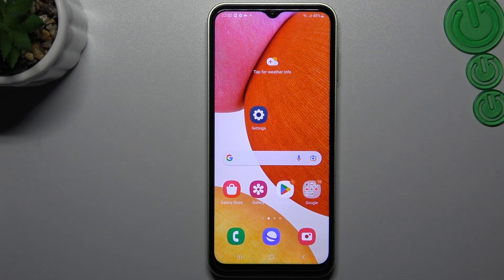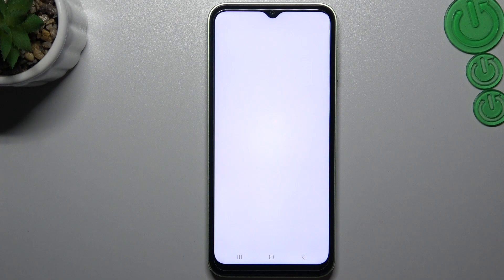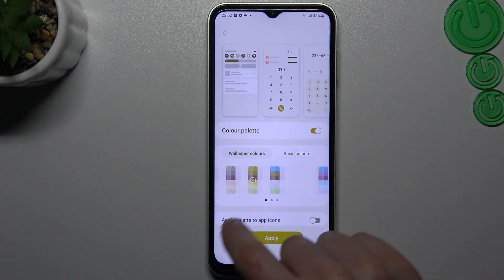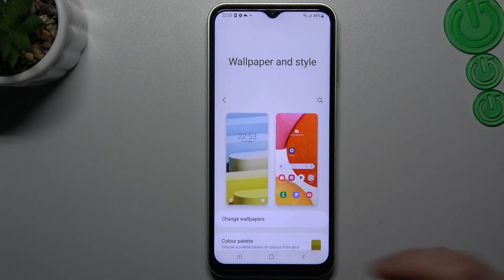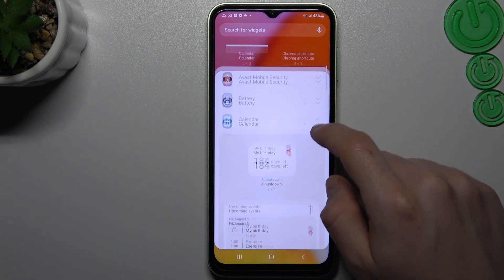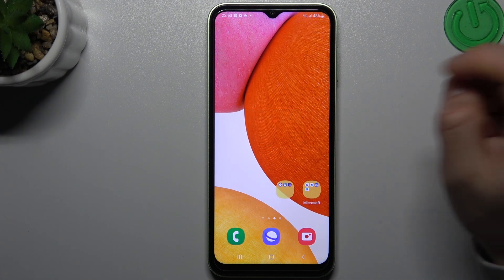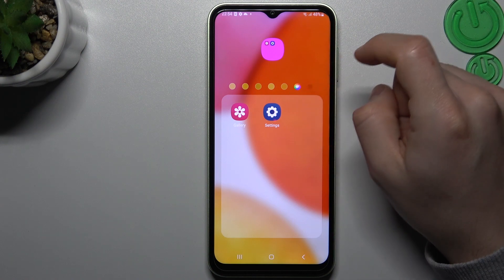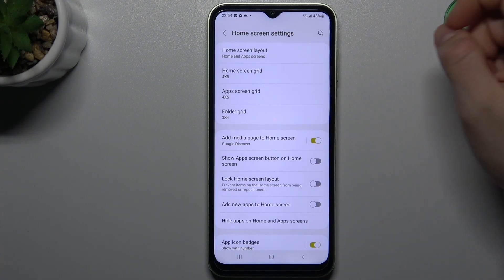How to Rearrange & Customize Home Screen on SAMSUNG Galaxy A14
Hi! Today we would like to show you how to rearrange and customize the home screen on SAMSUNG Galaxy A14. We will show you how to change wallpaper, how to adjust the size and style of icons, how to add widgets and much more. Follow our steps and personalize your home screen to your needs and style.

How to rearrange and customize home screen on SAMSUNG Galaxy A14? How to customize home screen on SAMSUNG Galaxy A14? How to rearrange home screen on SAMSUNG Galaxy A14?